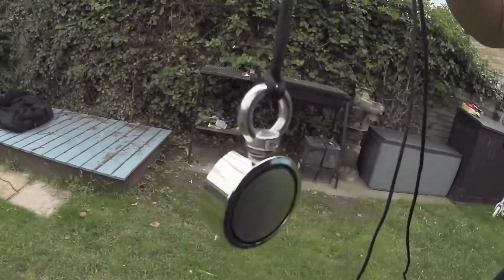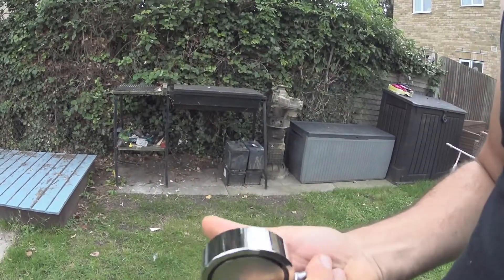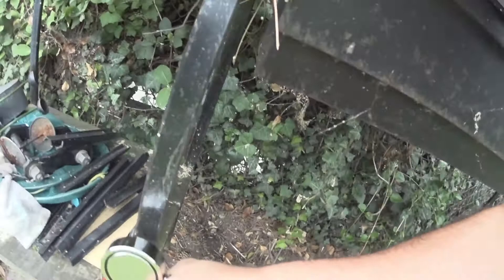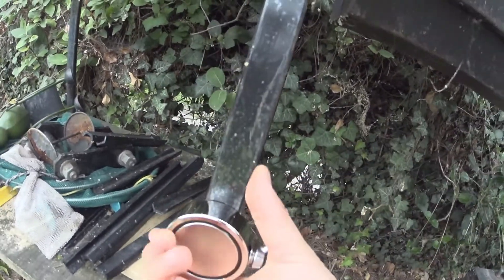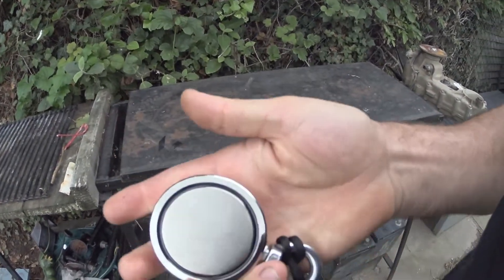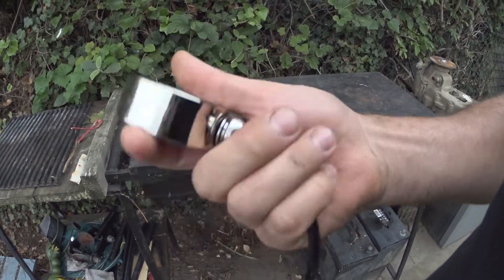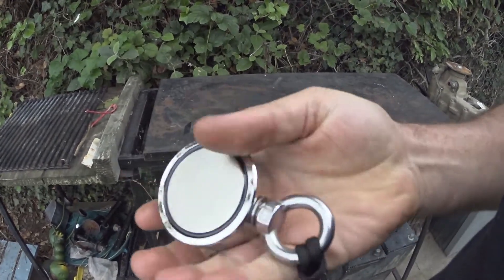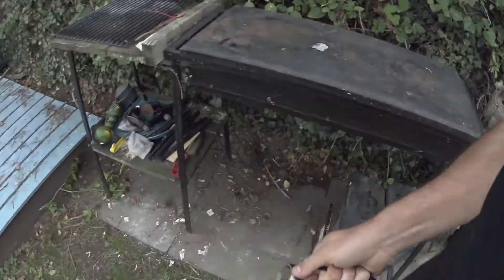got a new magnet!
bought a 300kg magnet so i could go fishing with charlie , seems ok but im not to0 keen on the fit of them m8 threads